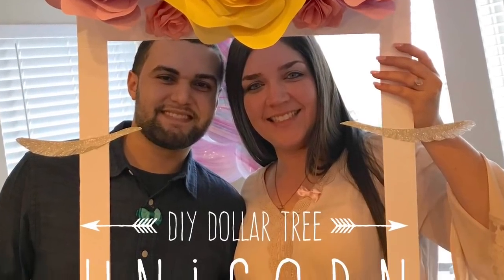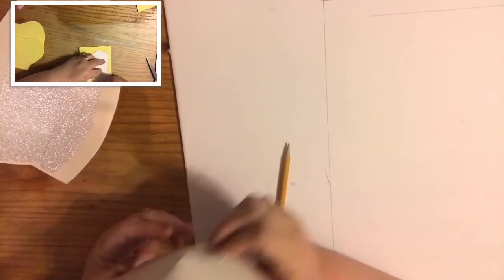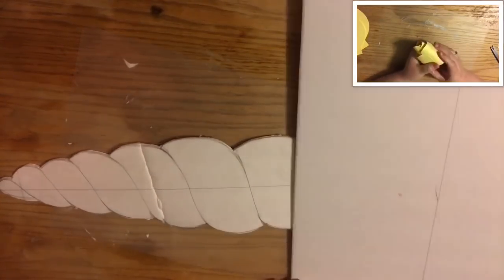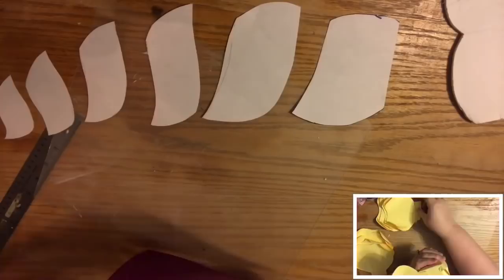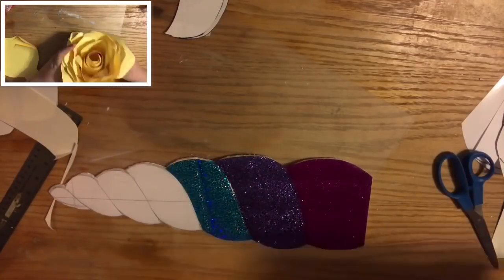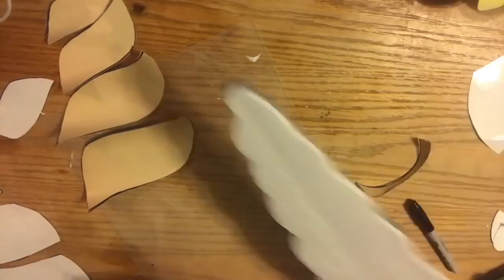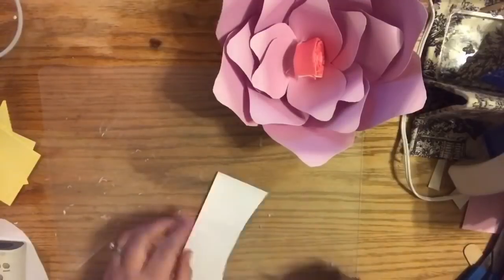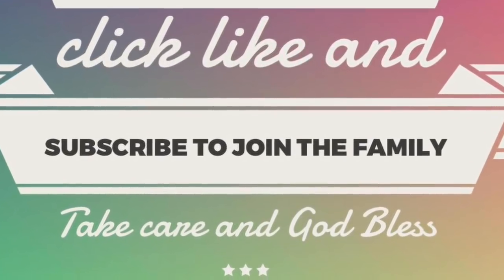DIY Dollar Tree Unicorn Photo Booth Frame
Here is the Unicorn Frame from Eden’s Baby Shower. Although I had some materials on hand you can make using only Dollar Tree Items. Enjoy!